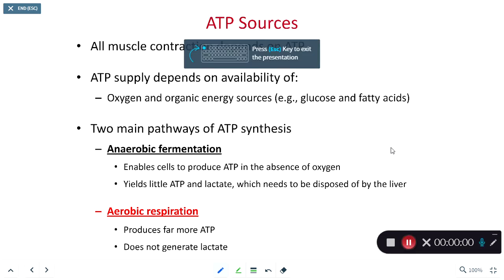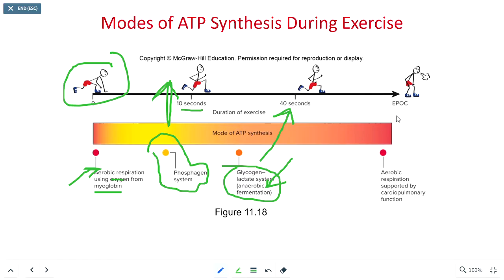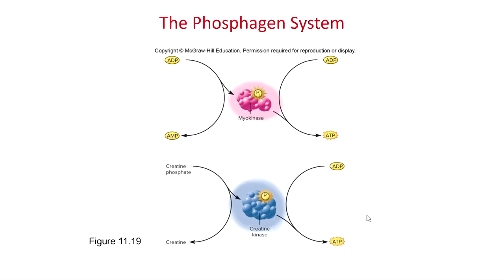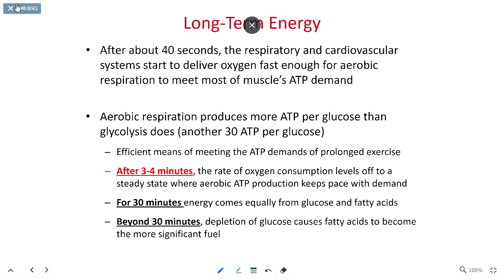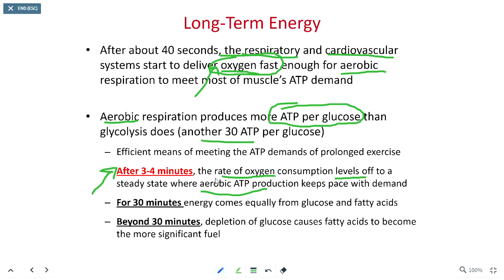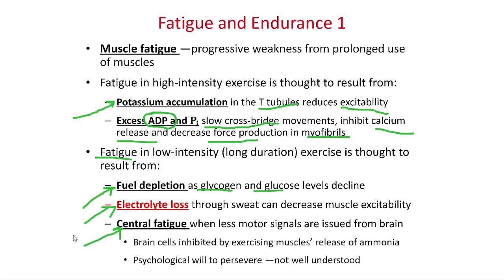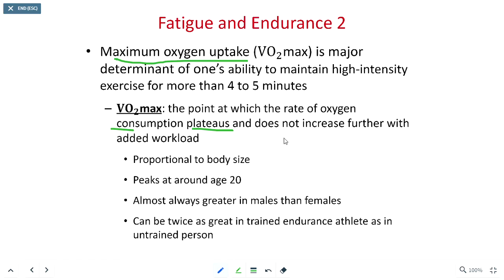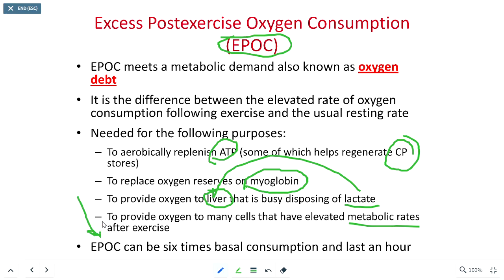BIOL 214 ATP Generation in Muscle Fibers (Ch 11 Part 7)